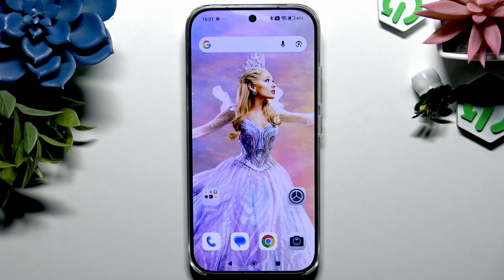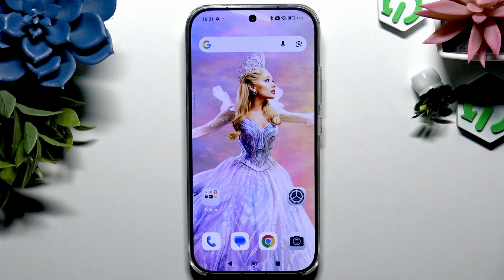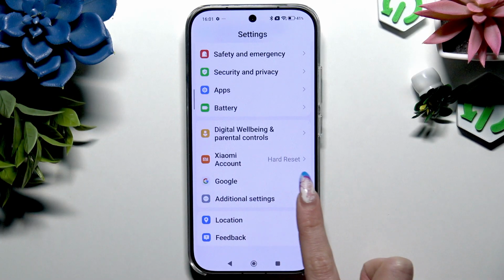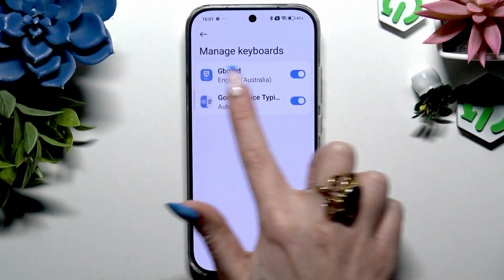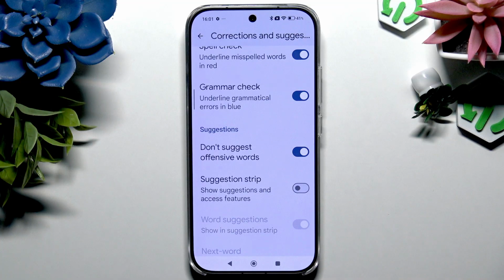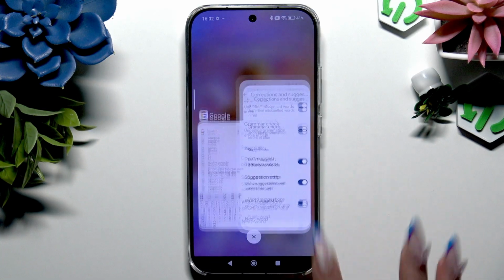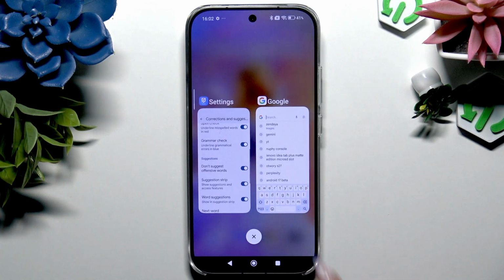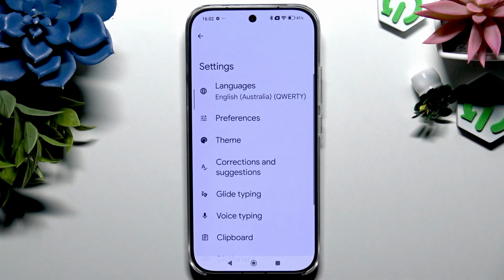XIAOMI 17 – How to Turn On Gboard Suggestion Strip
This quick video shows how to turn on or off the Gboard Suggestion Strip on the XIAOMI 17. You will learn where to find Gboard settings in Android: open Settings → Additional settings → Languages & input → Manage keyboards → Gboard, then go to Corrections & suggestions and toggle the Suggestion Strip. This step-by-step clip also shows how to quickly open Gboard settings from the keyboard gear icon for faster access. Perfect if you want to enable keyboard suggestions or disable the suggestion bar for a cleaner typing view on your XIAOMI 17.

How to turn on Gboard Suggestion Strip on XIAOMI 17?
How to disable Gboard Suggestion Strip on XIAOMI 17?
How to open Gboard settings on XIAOMI 17?

0:00 Introduction
0:11 Open Settings → Additional settings
0:24 Languages & input
0:30 Manage keyboards → Gboard
0:35 Corrections & suggestions
0:42 Toggle Suggestion Strip on/off
1:04 Verify and disable if needed
1:18 Quick tip: open Gboard settings from keyboard gear
1:23 Outro and subscribe